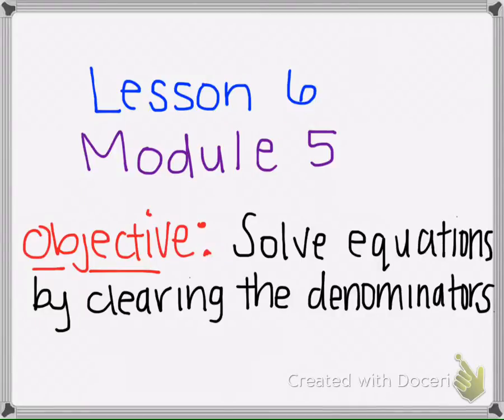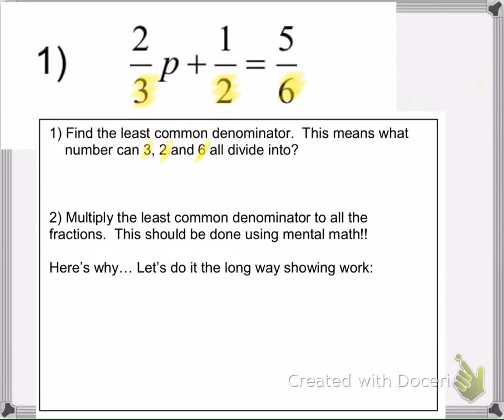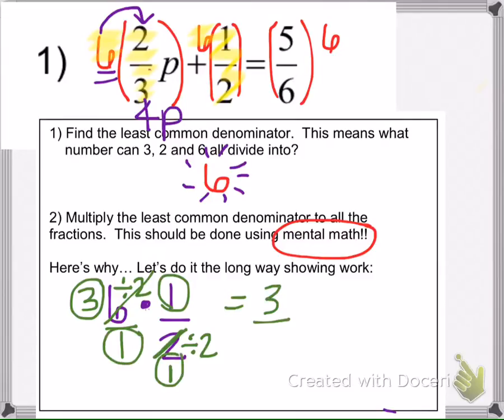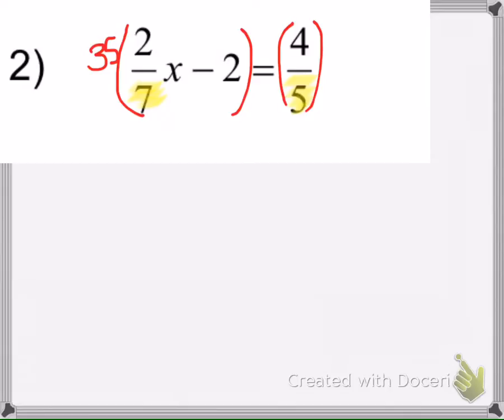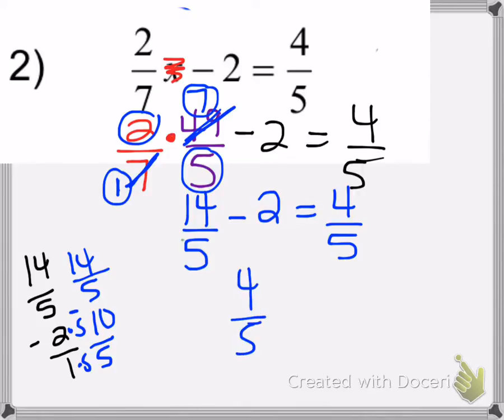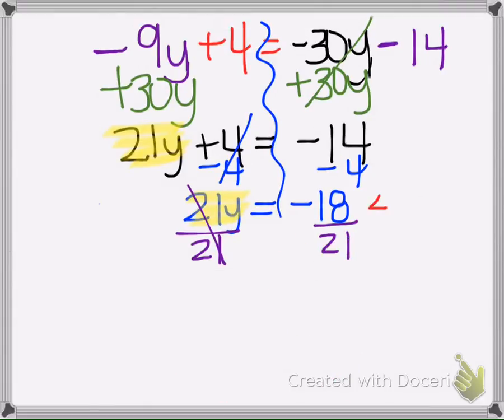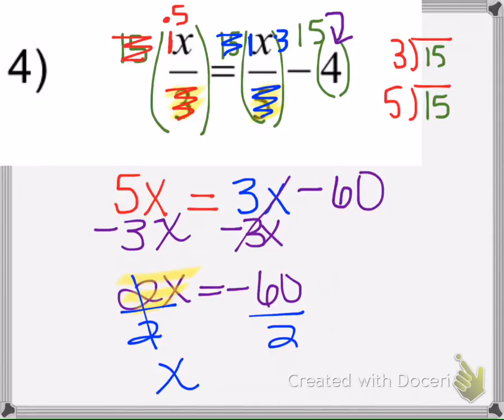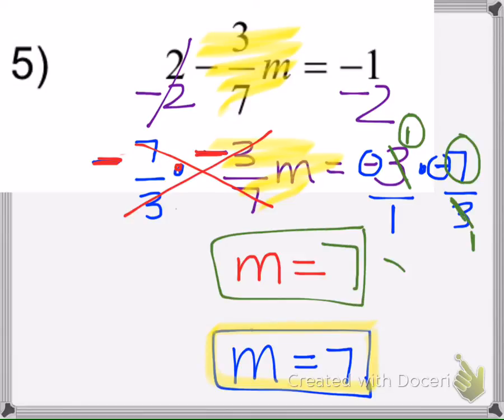Lesson 6 Solving Equations by Clearing the Denominator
Solve equations by clearing the denominator